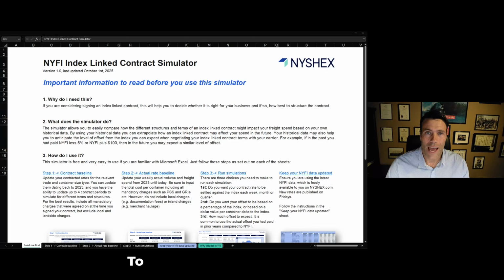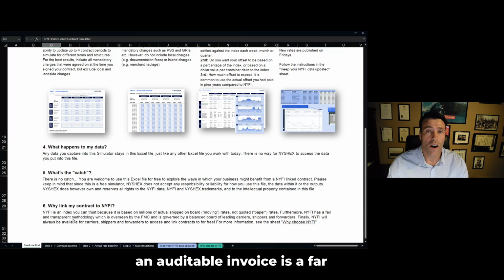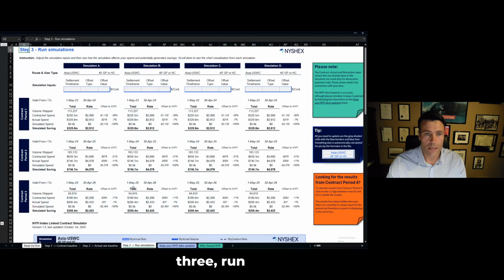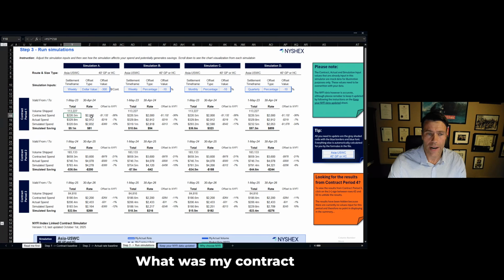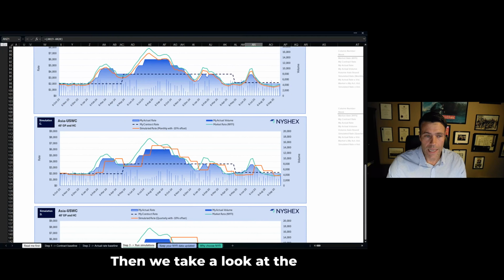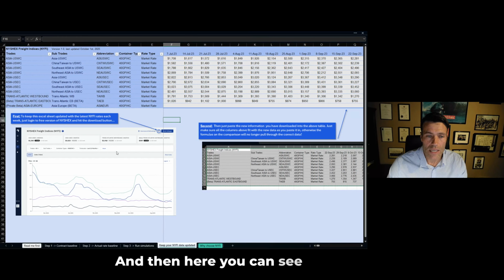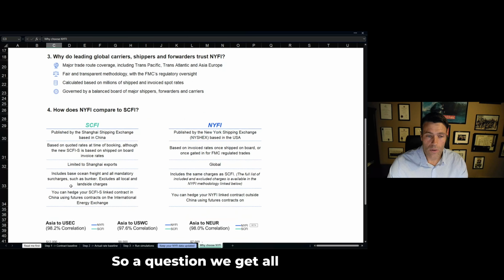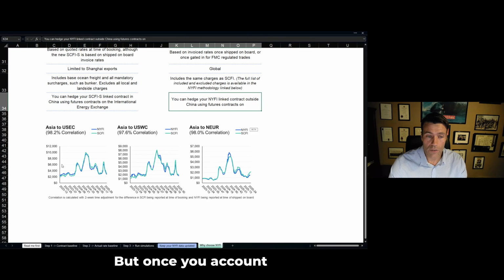NYSHEX Index-Linked Contract Simulator - Full Step-by-Step Tutorial for Running Your Scenarios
Have you ever wondered whether Index-Linked contracts are right for your business?

Download our free Excel-based simulator and run contract scenarios while protecting your proprietary rate data.